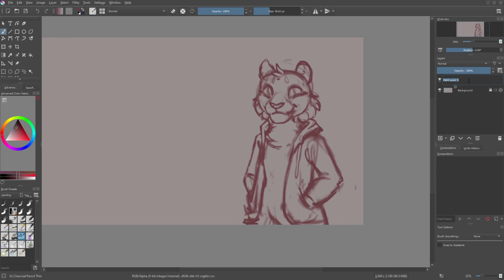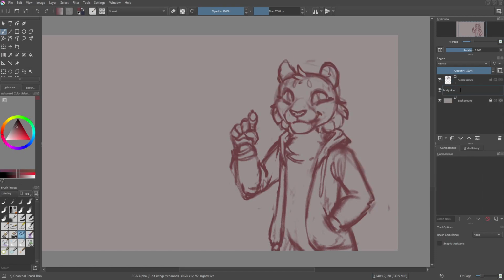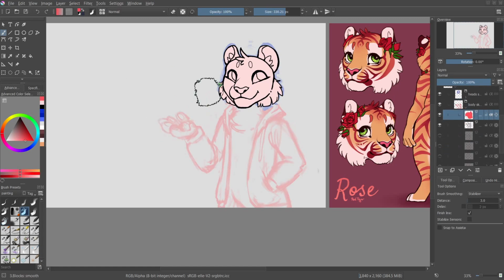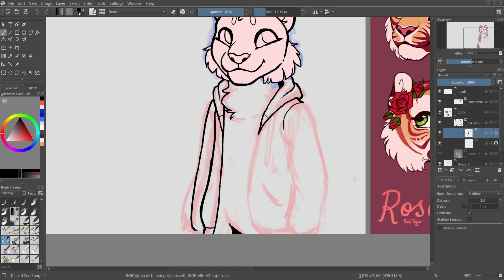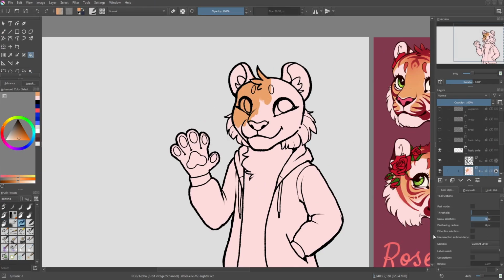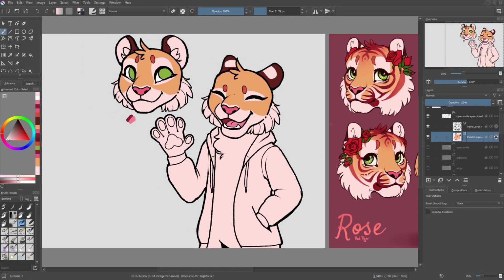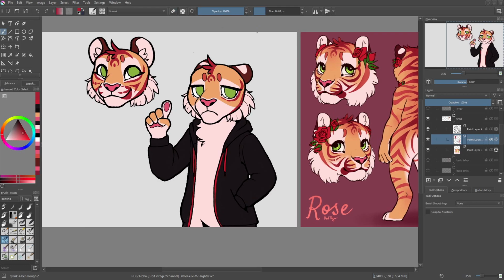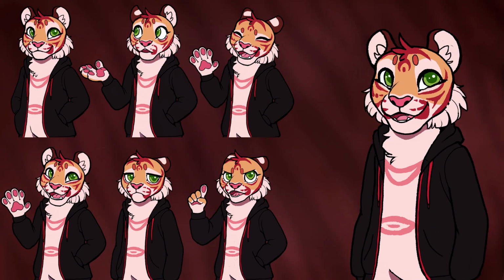Drawing Sprites for the Channel (krita Speedpaint)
With Sculpt January done, it's time for a new Krita Speedpaint. I'm Drawing Sprites for the channel so the screen wouldn't be empty while I'm talking. I also made a couple of other updates to the channel, I hope you guys enjoy those.

FAQs:
A: yes, I have a gaomon PD5160. I wouldn't recommend using a mouse for sculpting/ painting, it's really slow and kinda bad for your hands. A cheap pad tablet is pretty good to start with though, you don't need a fancy screen tablet.

it would seem I am a furry so I have made some cute furry art of my fursona.
it's also lineart instead of painting which I don't do very often but they turned out quite nice.
Now I have little art to put up on screen when I'm saying stuff.